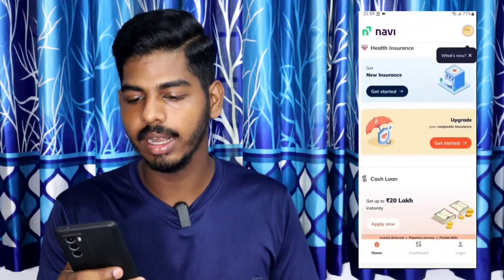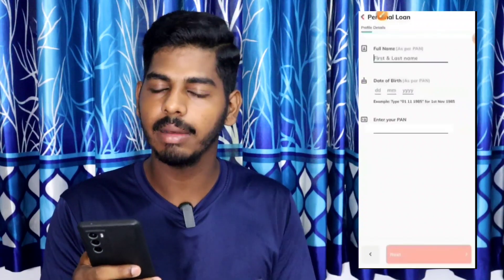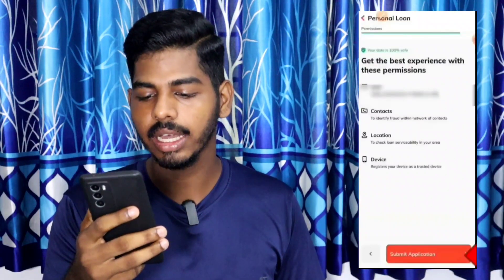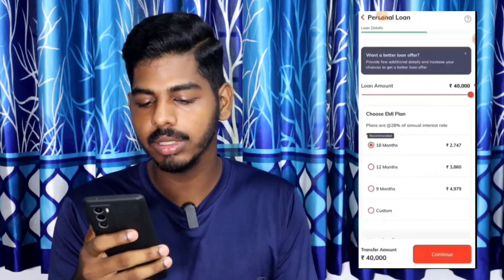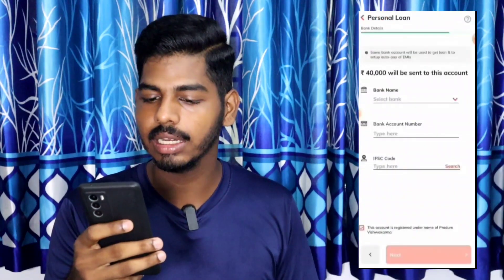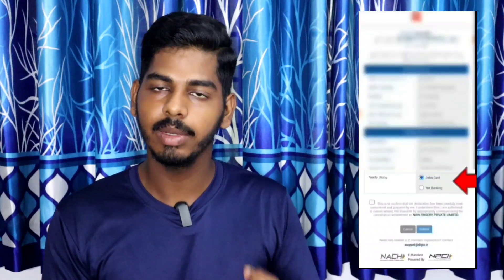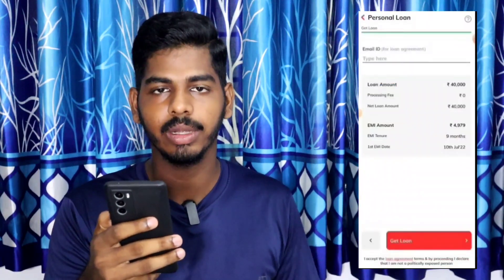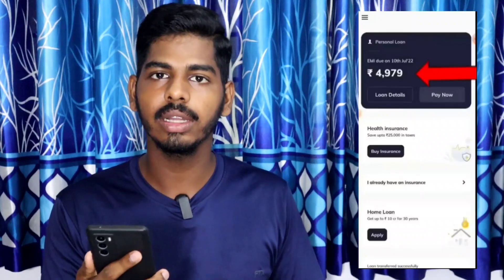10 ലക്ഷം 10 മിനിറ്റിൽ കിട്ടും | Best Instant Loan App | Navi Personal Loan App Malayalam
Best Instant Loan App | Navi Personal Loan App Malayalam | Navi App

⭐️പേർസണൽ ലോൺ നോക്കുന്നവർക്ക് ലോൺ (Salaried ആയവർക്ക് മാത്രം )
*Salaried employees(Prvt/Gov only)
*1 Year Experience വേണം
*minimum 12k net salary
*700+ cibil score വേണം
*salary slip വേണം

ഇത് ഓക്കേ ആണെങ്കിൽ വാട്സ്ആപ്പ് മെസ്സേജ് അയക്കുക(ലോൺ ആപ്പ് പറഞ്ഞു തരാൻ പറഞ്ഞു മെസ്സേജ് അയക്കരുത്🙏 )

⭐Amazon Paylater, Flipkart Paylater, Bajaj Emi Card പൈസ ആക്കി കൊടുക്കുന്നു. താഴെ നമ്പറിൽ വാട്സ്ആപ്പ് മെസ്സേജ് ഇടുക

              Other loan apps

        Credit Cards